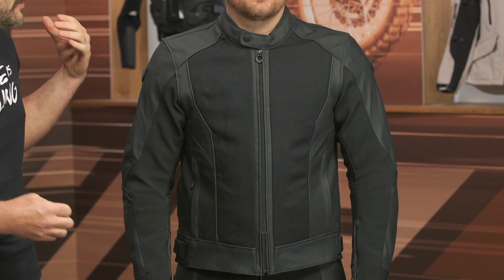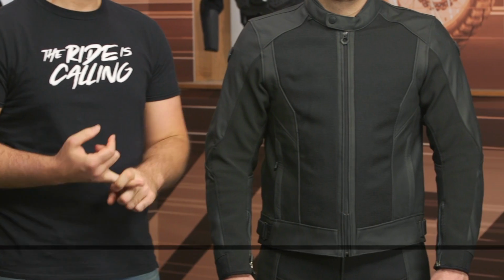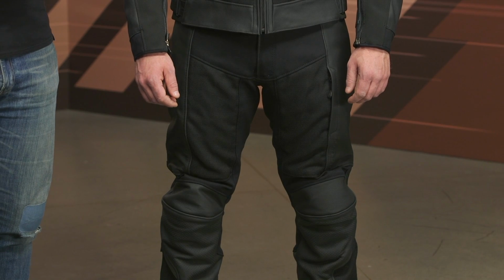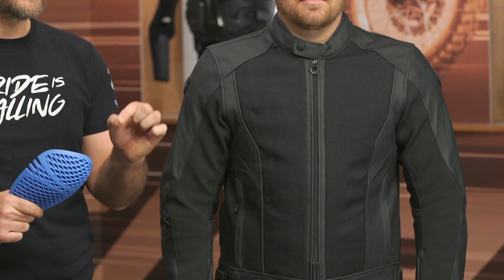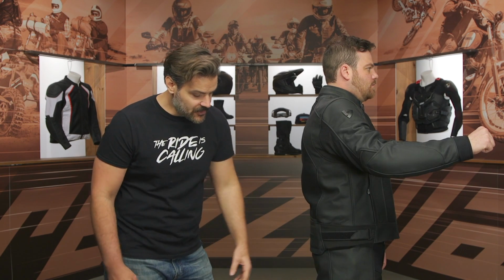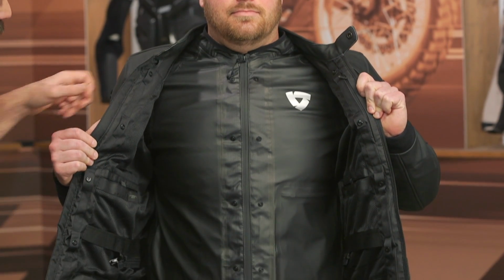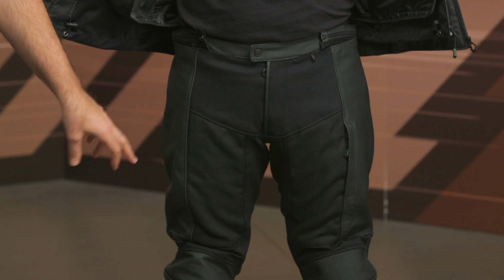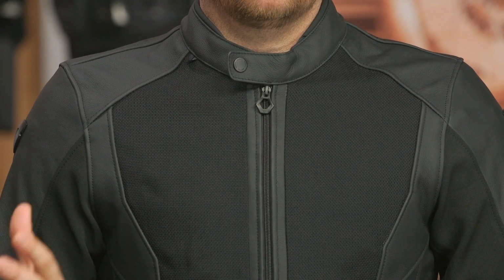REV'IT! Ignition 4 H2O Jacket & Pants Review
| REV'IT! Ignition 4 H2O Jacket
| REV'IT! Ignition 4 H2O Pants

The REV'IT! Ignition 4 H2O Jacket & Pants build upon the legendary Ignition series, blending maximum airflow with the protection of a full leather motorcycle jacket and pants combo. The 4th iteration of this set continues to refine the formula with improved comfort, airflow, and protection.